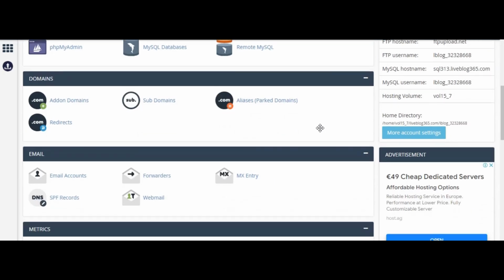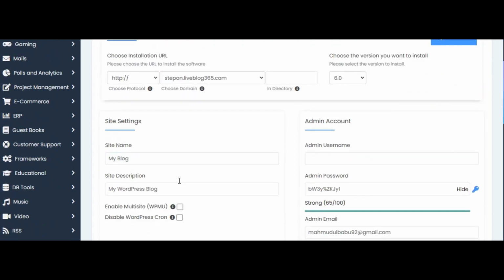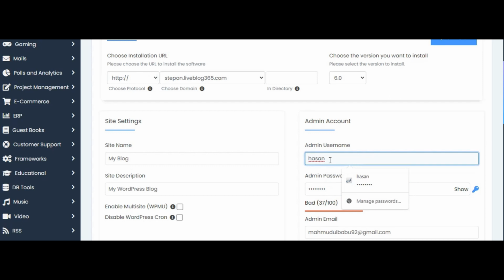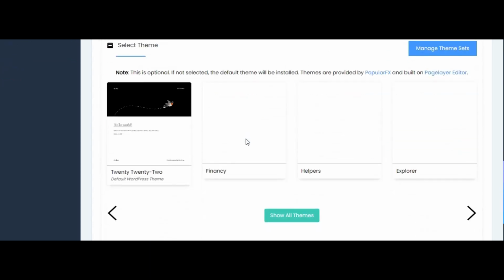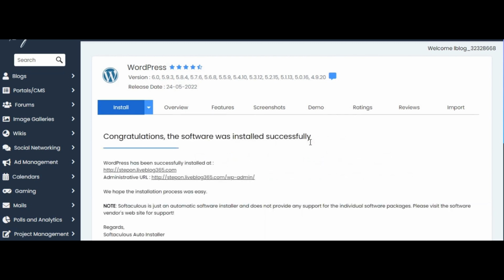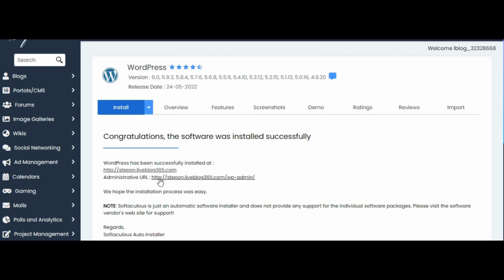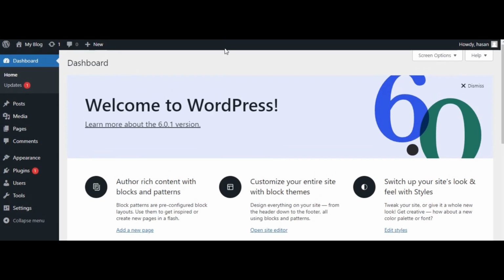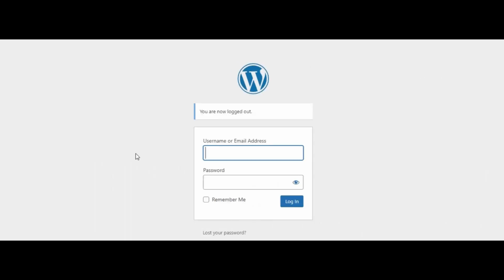Install WordPress In Local Host cPanel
WordPress Installation: How to Install WordPress In cPanel

You can get our latest agenda news from our World Hours youtube channel.👇

In this video, we have shown how to install WordPress very easily step-by-step. This video shows how to easily install WordPress with one click.